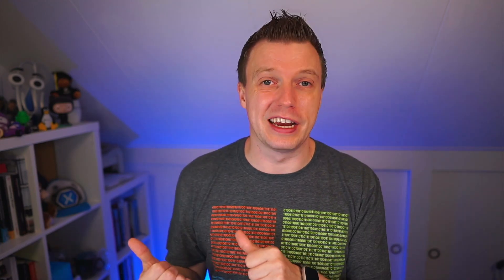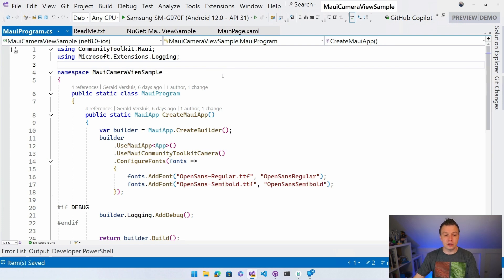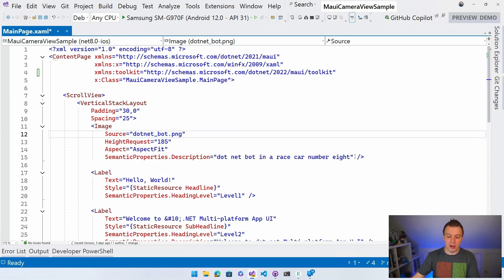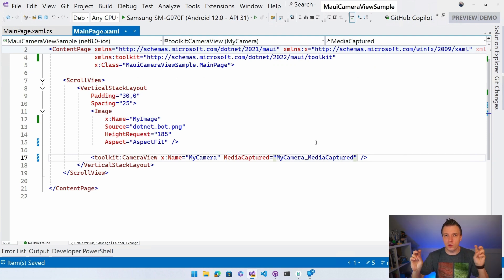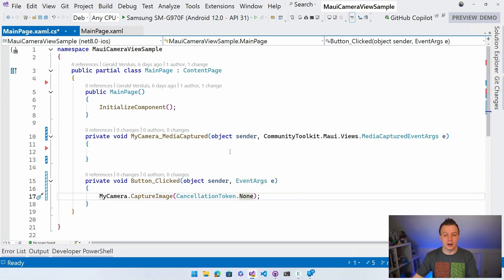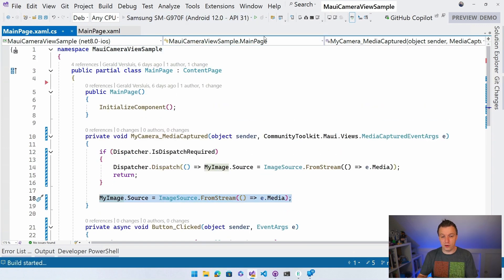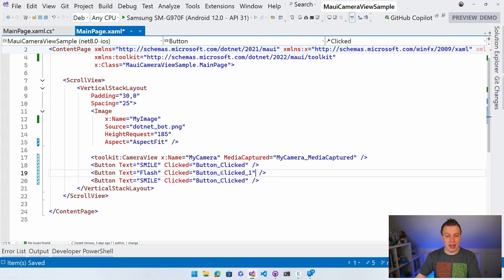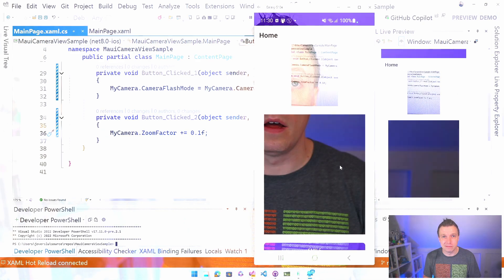Take Pictures in Your App with CameraView for .NET MAUI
CameraView is back! Freshly ported from Xamarin, we have an all new CameraView available for you for .NET MAUI. I made a quick follow-up video too with preventing memory leaks and selecting other cameras

With this first version of CameraView you can control zoom, flash, resolutions, which camera to use and actually take pictures! In this video I will show you how to get started yourself.

⏱ Timestamps
00:00 - CameraView for .NET MAUI
00:13 - Amazing Community Contribution!
01:20 - Add CommunityToolkit.Maui.Camera Package
03:41 - Add Camera Permissions
05:14 - Implement CameraView in XAML
08:00 - Implement Image Capture
13:02 - CameraView Live Demo Android
14:15 - Change SelectedCamera
15:21 - Implement Zoom and Flash
17:54 - Learn More About Switching Cameras?